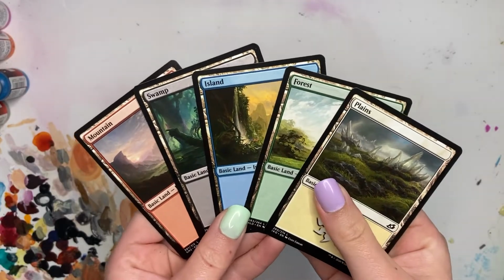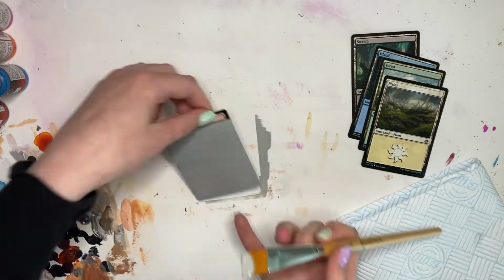How to Alter an MTG Card - Episode 4: Japanese-Style Mountain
This is a time lapse video showing you how to alter a basic MTG land in a Japanese style.